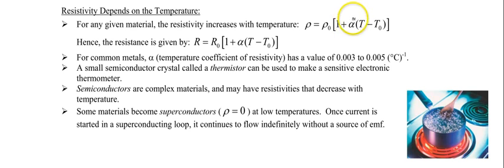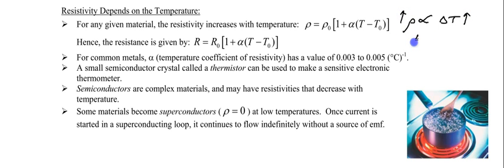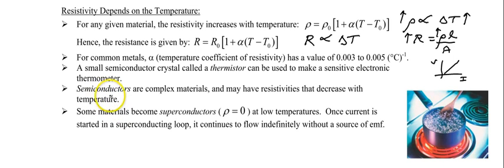Chapter 20, Temperature dependence of resistance